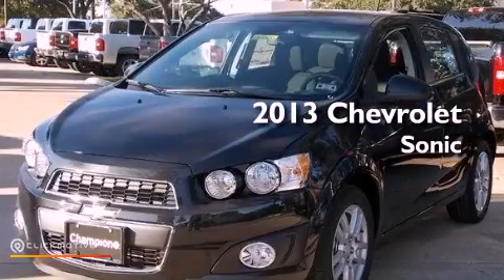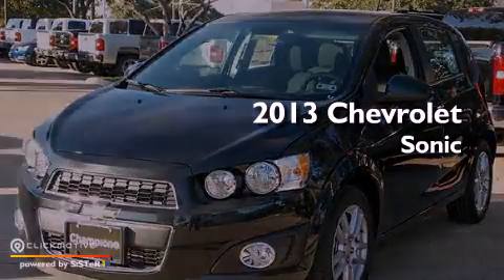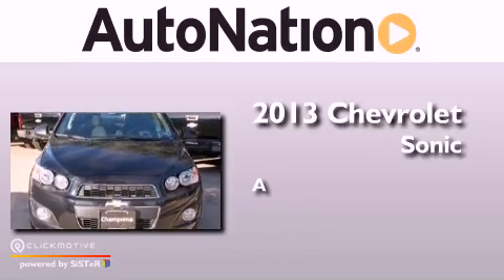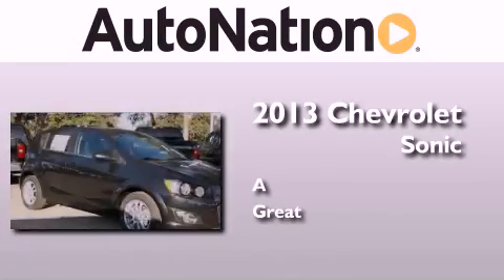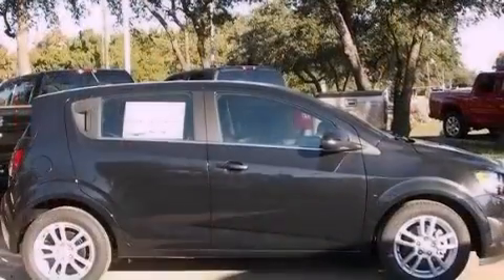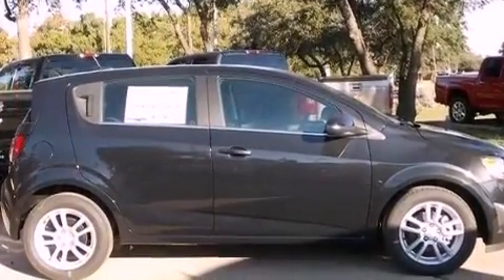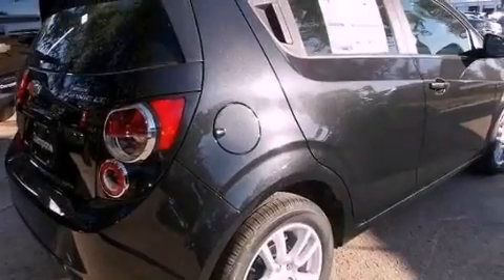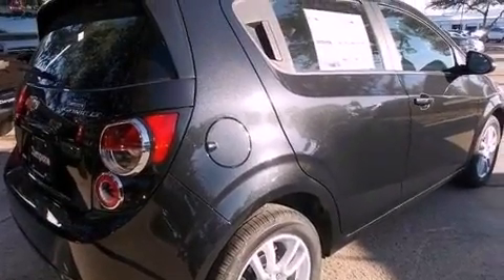2013 Chevrolet Sonic Austin TX 78759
Year : 2013
 Make : Chevrolet
 Model : Sonic
 Engine : Gas I4 1.8L/110
 Trans . : Automatic
 Exterior : Black Granite Metallic
 Miles : 5
 Interior : Jet Black/Dark